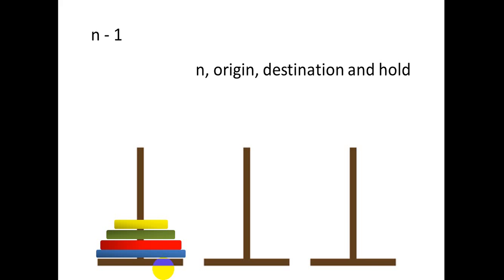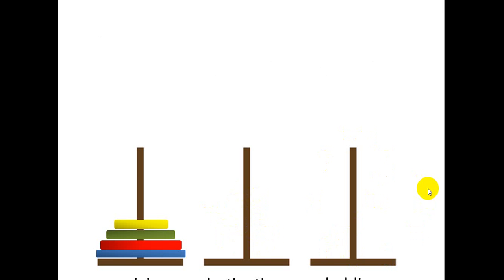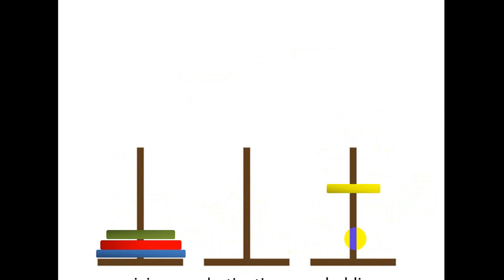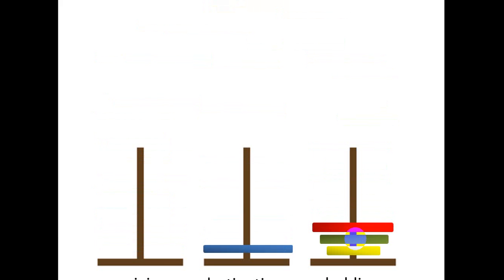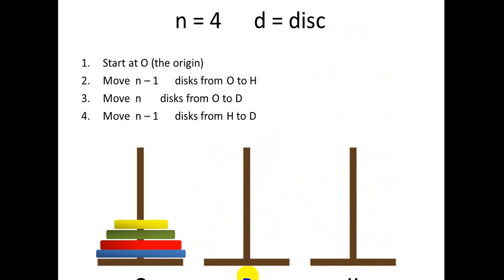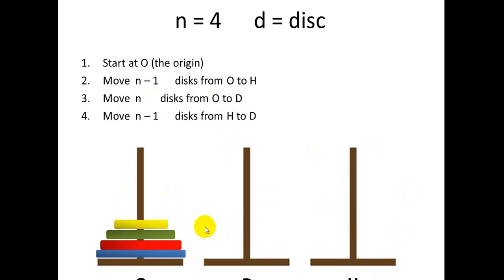Towers of Hanoi SIMPLE